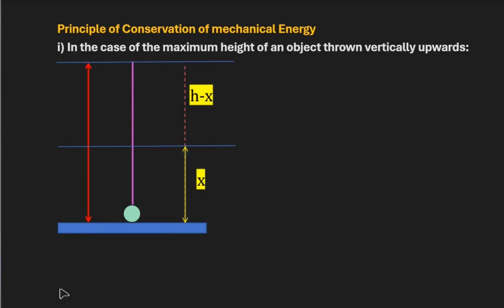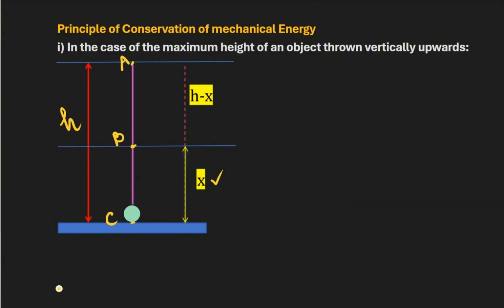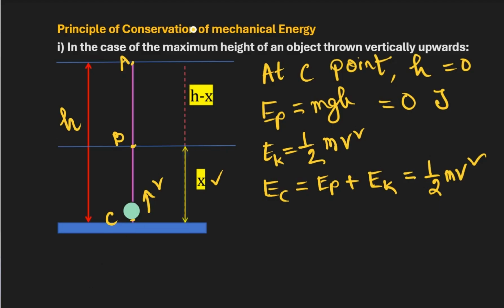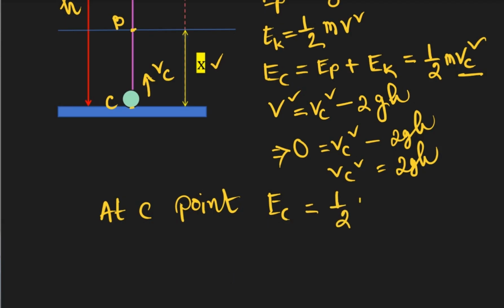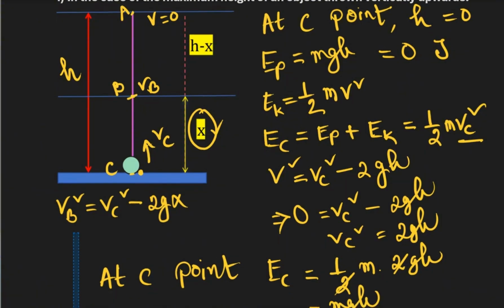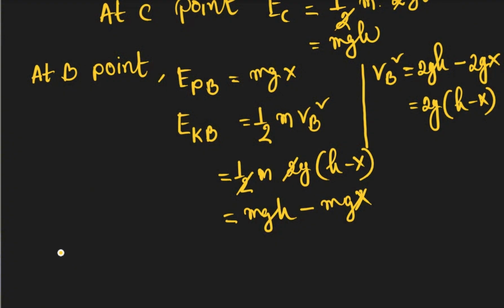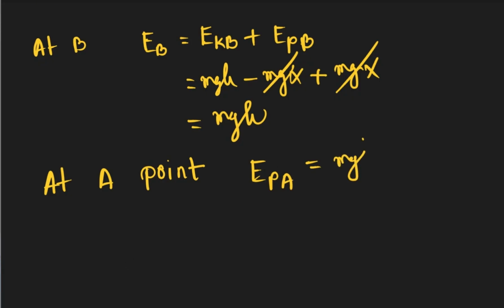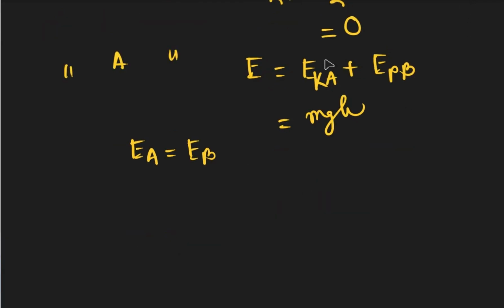Maximum height and vertically throw upward | law Conservation of mechanical Energy Work Energy Power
🔍 In this concept-driven physics problem, we explore at what height above the ground a bob’s potential energy becomes exactly half of its kinetic energy.

📐 Using mathematical analysis, we also examine whether mechanical energy remains the same at points A, B, and C, and clearly prove energy conservation step by step.
i. Principle of Conservation of mechanical Energy
ii. In the case of a simple pendulum, the conservation of mechanical energy.)

✨ What you’ll learn:

Relationship between potential and kinetic energy
Conservation of mechanical energy
Energy transformation during motion
Clear mathematical proof with physics concepts

🎓 Ideal for SSC / HSC / English-medium physics students and anyone who wants to master energy conservation with clarity and confidence.